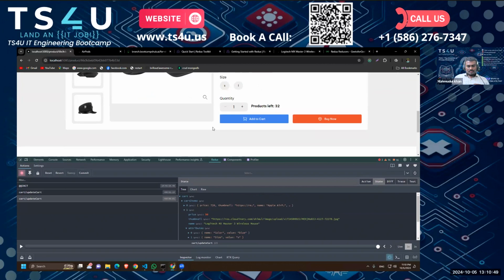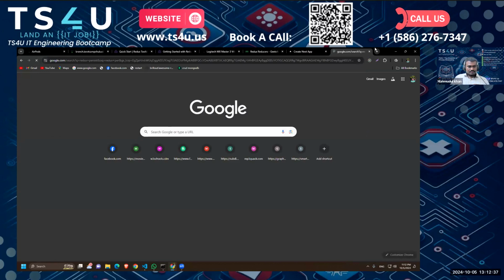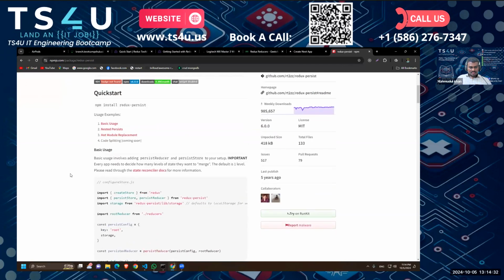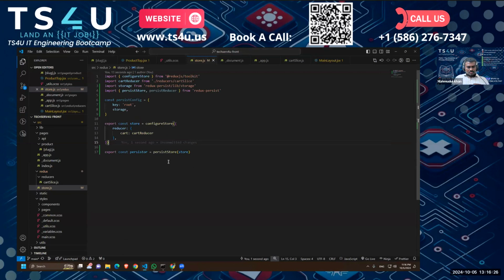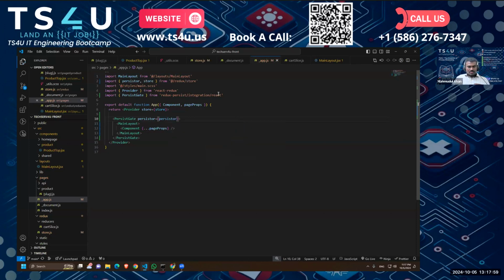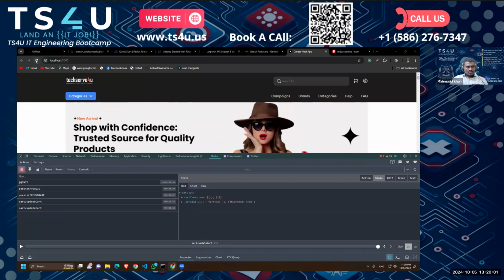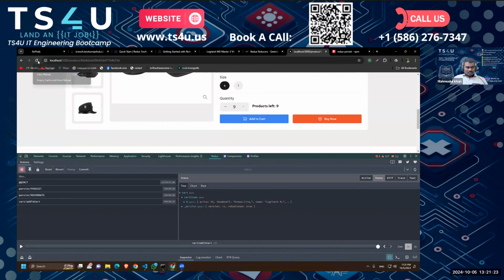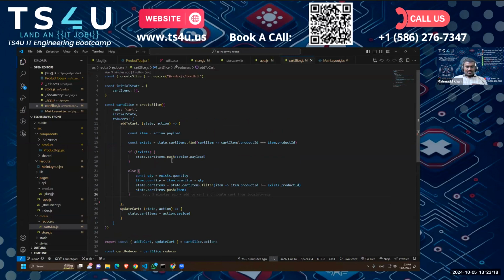10. Make Data Persistence EASY with Redux Persist!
- Redux Persist is a library that automatically saves and retrieves Redux store data from local storage.
- To set up Redux Persist, install the library using npm or yarn.
- Create a persist config object and wrap your reducer with a persist reducer.
- Use the persist gate component between your provider and other components to persist your store data.
- Redux Persist handles saving and retrieving stored data from local storage automatically, eliminating the need for manual setup.
- With Redux Persist, you can easily persist specific reducers or the entire store without writing additional code.
- Redux Persist simplifies the process of persisting store data and ensures data persistence across page reloads.
- By following the documentation and resources provided, implementing Redux Persist is straightforward and beneficial for managing local storage in Redux applications.

Learn how to make data persistence easy with Redux Persist! In this video, we will explore the benefits of integrating Redux Persist into your React application to ensure that your app's state is preserved even after a page reload or browser close. By using Redux Persist, you can save and retrieve your app's state from local storage, session storage, or even AsyncStorage, allowing your users to pick up where they left off. We'll walk you through the step-by-step process of setting up Redux Persist, configuring it to work with your Redux store, and handling common use cases. By the end of this video, you'll have a solid understanding of how to implement Redux Persist in your own projects and make data persistence a breeze.

Our Office address:
30500 Van Dyke, Ste- 201